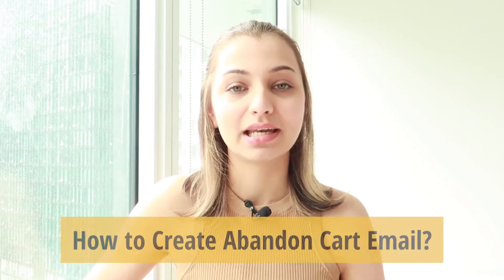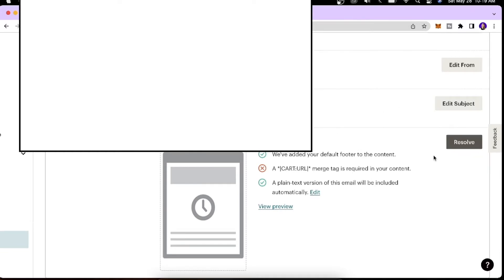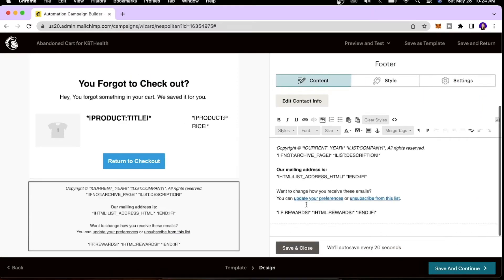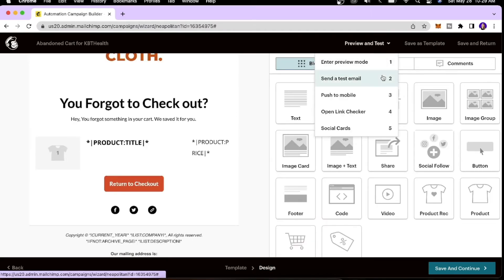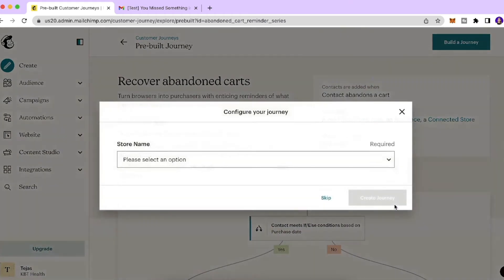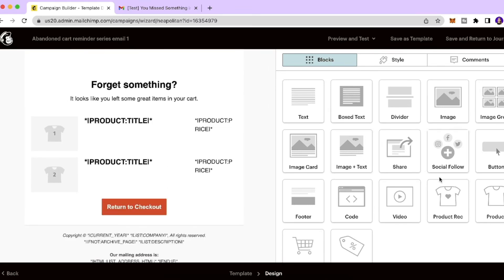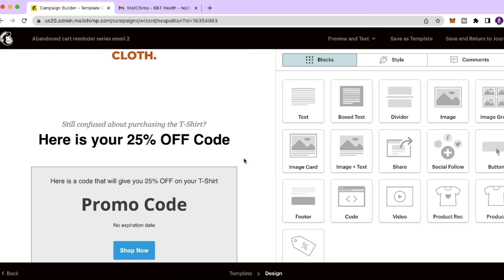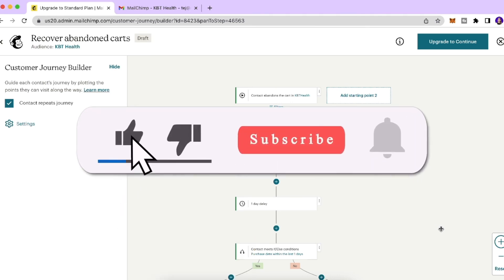Create ABANDON CART Email on MAILCHIMP | ABANDON CART TUTORIAL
Sharing with you a Mailchimp tutorial explaining how to create an abandon cart email on Mailchimp using their classic automation and new customer journey builder.

About Mailchimp:
Mailchimp is a marketing automation platform designed and developed for businesses using email to reach out to their target markets. It is an all-in-one tool where you can manage your mailing lists, create custom email templates, and nurture and automate your entire marketing campaigns